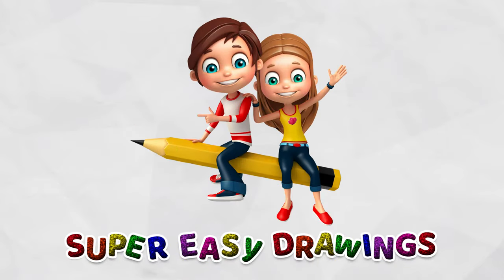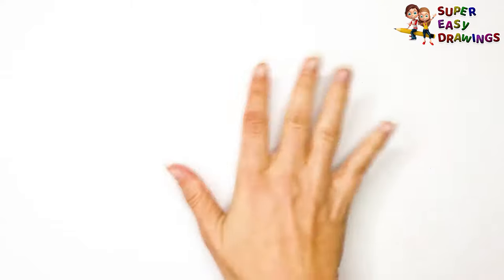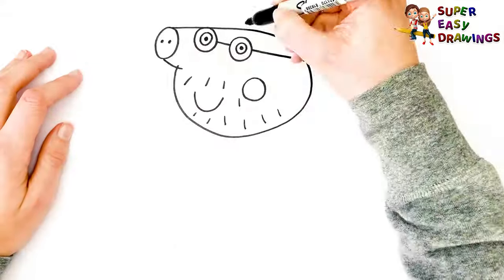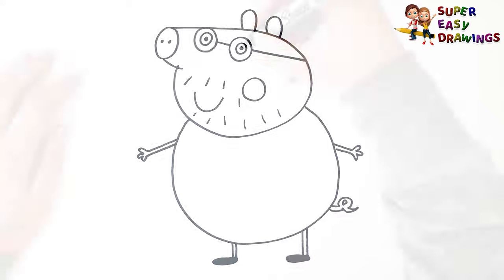How To Draw Daddy Pig From Peppa Pig Step By Step 🐷💙 Daddy Pig Drawing Easy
Hi Everyone,
In This Video I Show You How To Draw Daddy Pig From Peppa Pig Step By Step 🐷💙.
Follow My Step By Step Drawing Tutorial And Make Your Own Daddy Pig Drawing Easy!